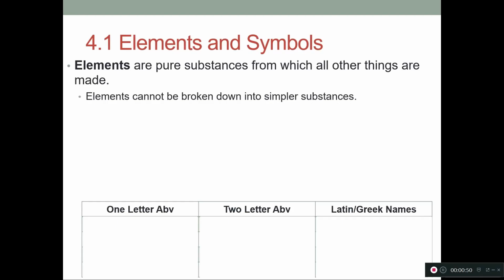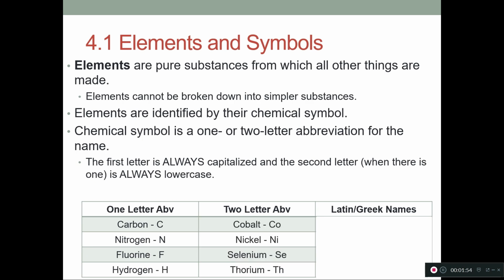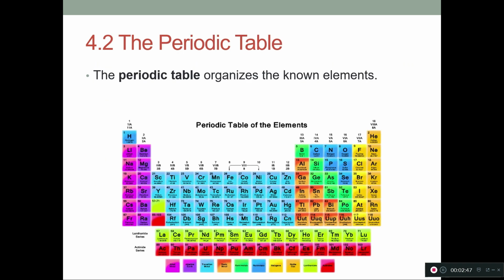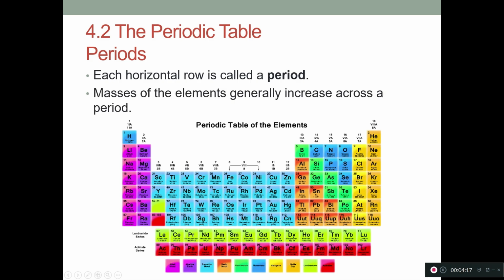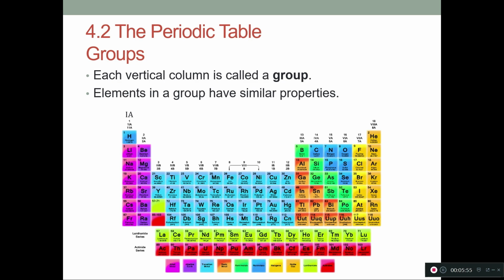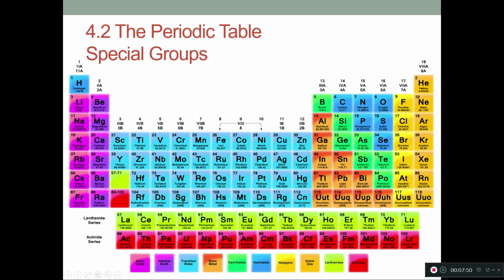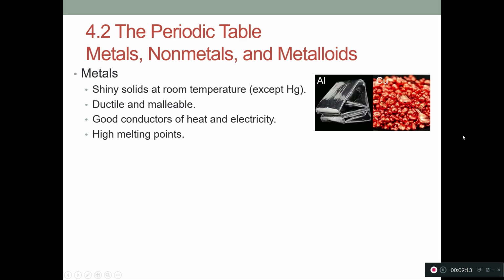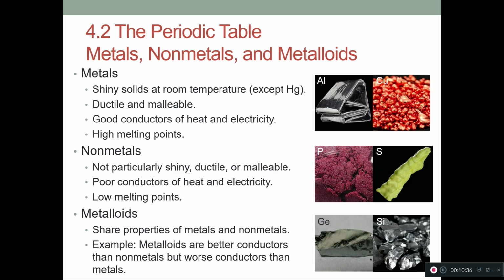The Periodic Table | General Chemistry Survey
Groups, periods, alkali metals, alkaline earth metals, transition metals, halogens, noble gases, metals, nonmetals, and metalloids.

Other places you can find content from me:

Amazon - Author Profile

Incarnate: Existence
Incarnate: Essence
Incarnate: Schism